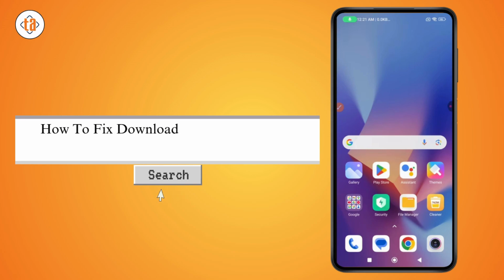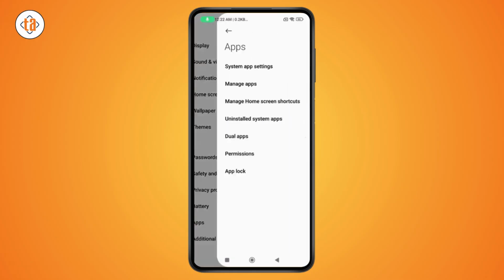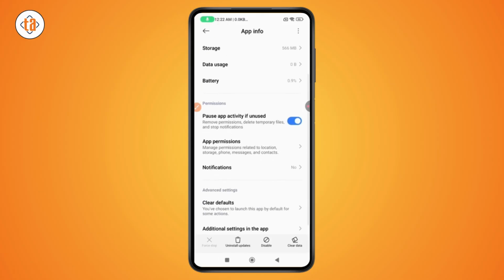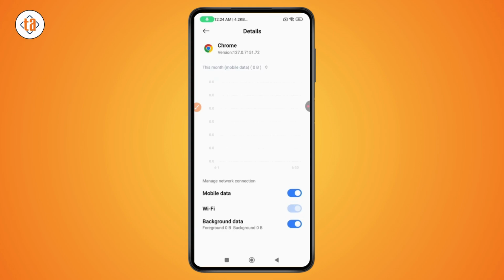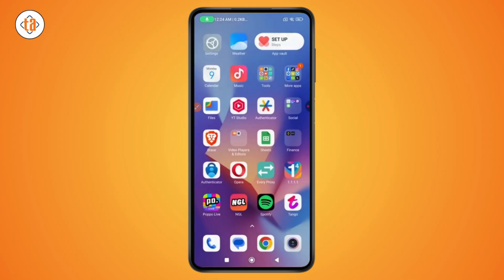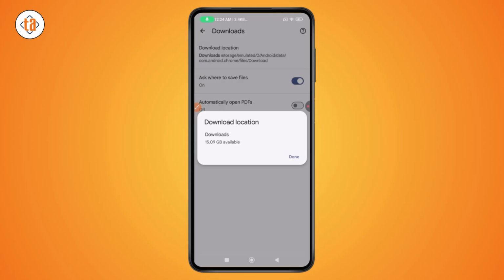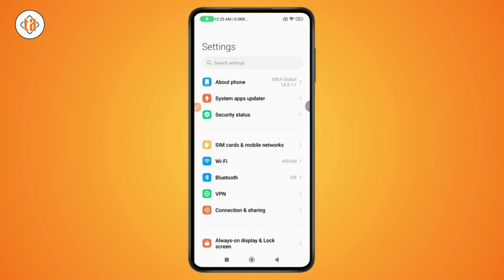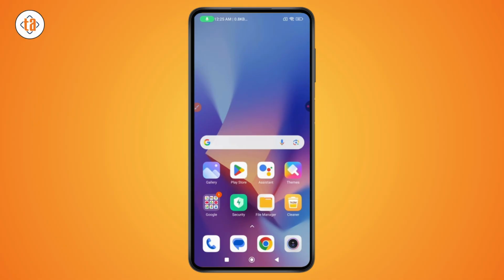How To Fix Download Failed In Chrome Android (2 Ways)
If you're facing the "Download failed" error in Chrome on your Android device, this quick guide will walk you through how to fix it step by step. From checking app permissions to adjusting data usage settings and updating your system, you’ll learn all the essential fixes to get Chrome downloading properly again.

0:00 - Introduction
0:09 - Open Settings and Go to Manage Apps
0:17 - Search for Chrome and Check App Permissions
0:34 - Enable Background Data and Unrestricted Data Usage
0:43 - Open Chrome Settings and Access Downloads Section & Set Internal Storage as Download Location
1:03 - Update Your Phone System to Finish the Fix